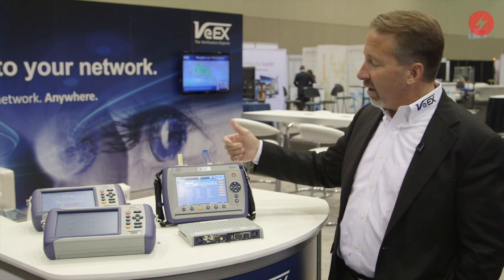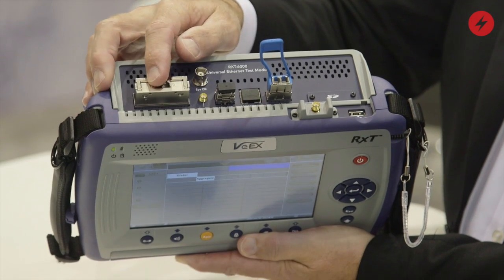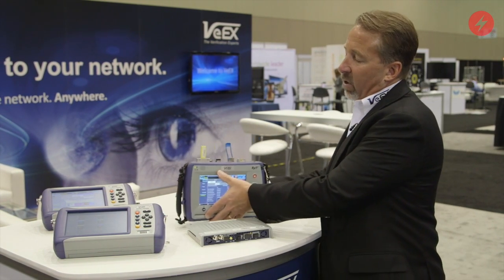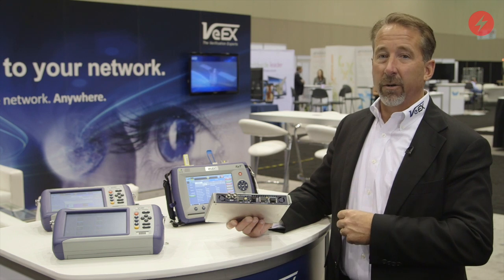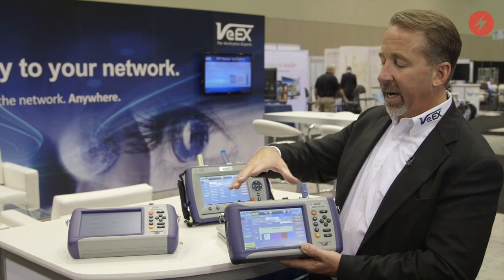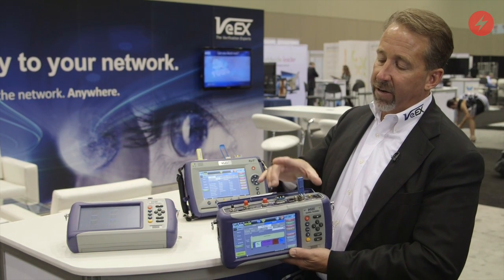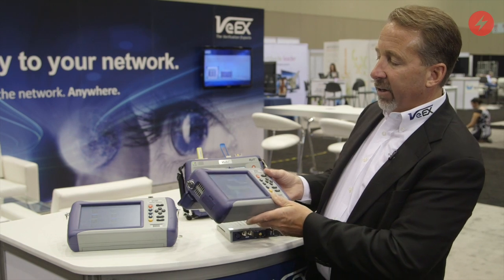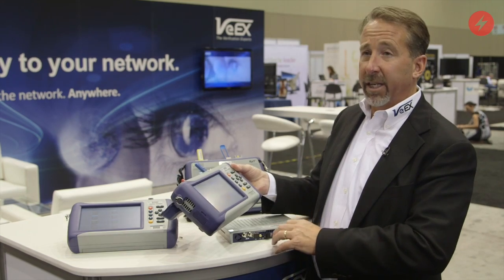VeEX: Live from the Big Telecom Event 2015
VeEX's Carl Goldschmidt provides new product updates, including the RXT modular test platform and TX300s. With the latest technology in pluggable physical interfaces, the RXT platform combines multiple technologies with testing range from 10 Mbit/s to 100 Gbit/s. The TX300s is an "All-in-one" advanced multi-service test platform from 64 Kbit/s to 100 Gbit/s that can be configured to support independent and simultaneous measurements.